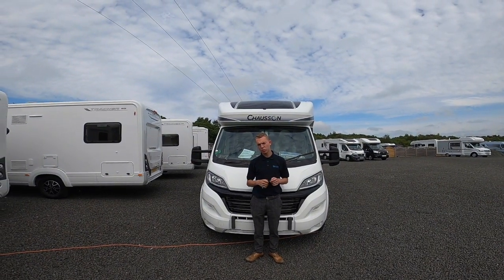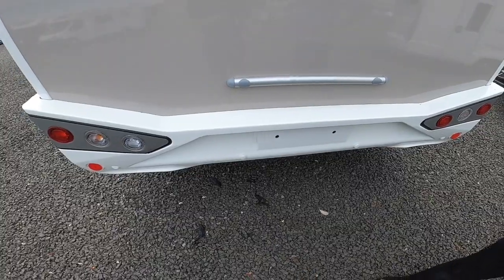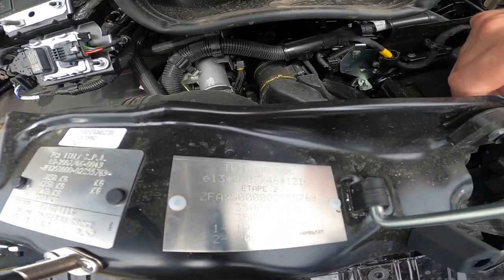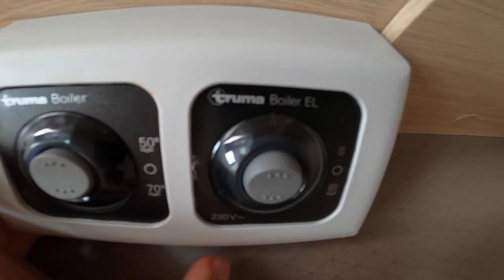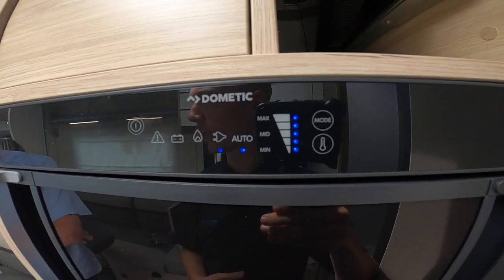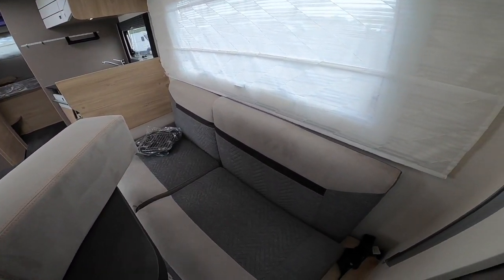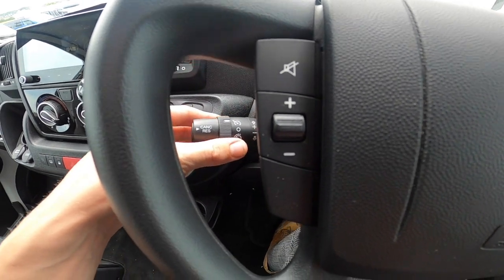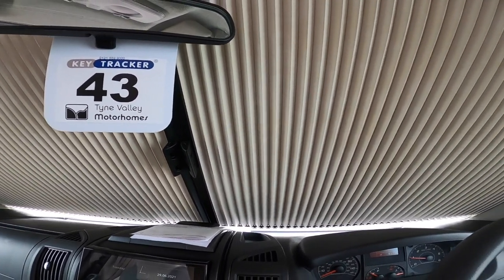Chausson VIP 720 Titanium Handover